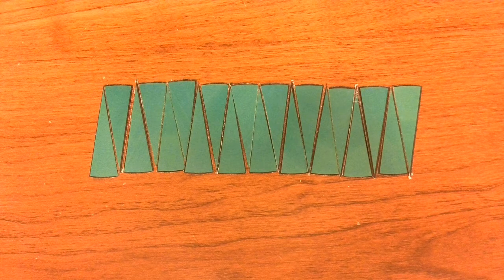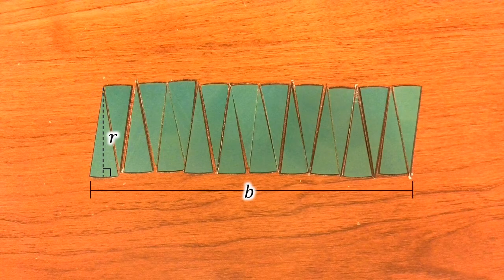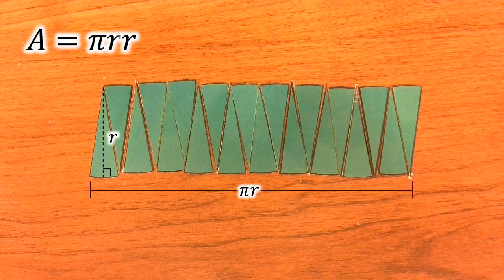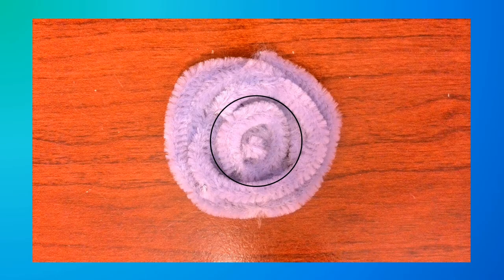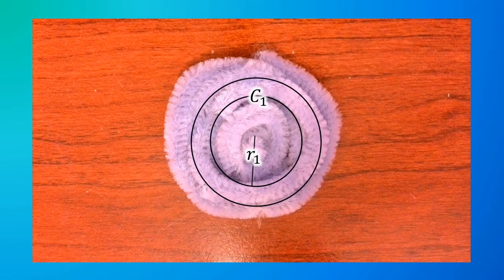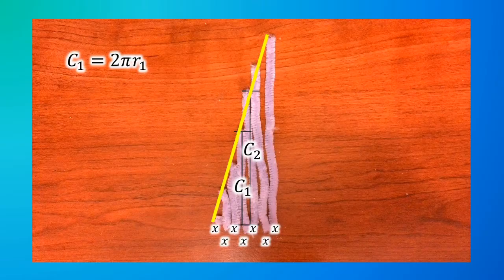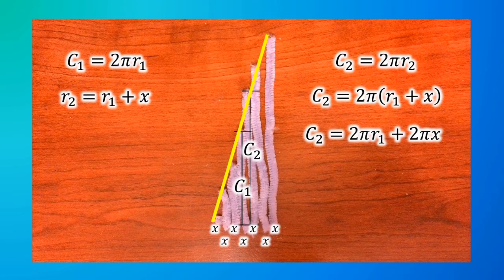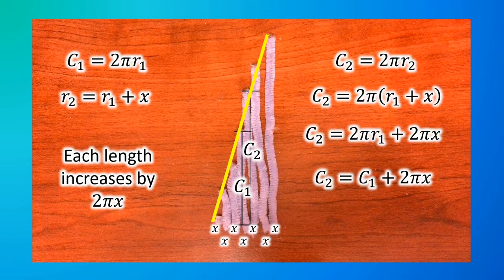The Why Behind for the Area of a Circle (No Calculus)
This video discusses the why behind for the area of a circle without using Calculus. The second explanation was inspired by Eddie Woo's video